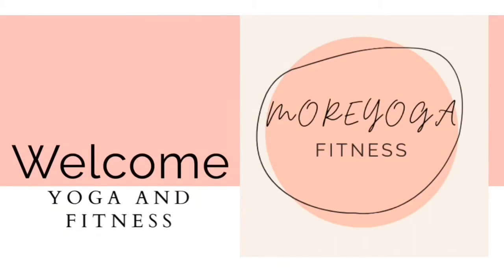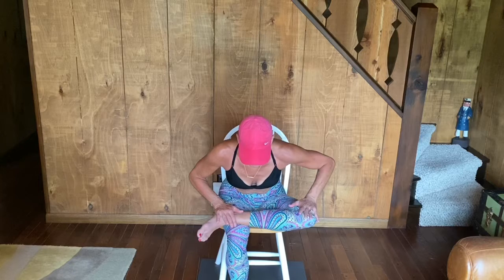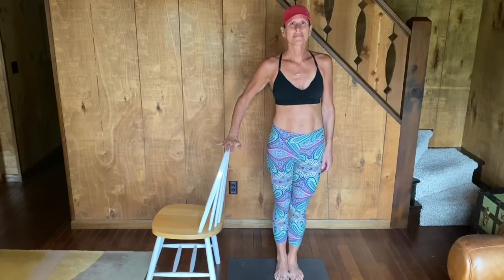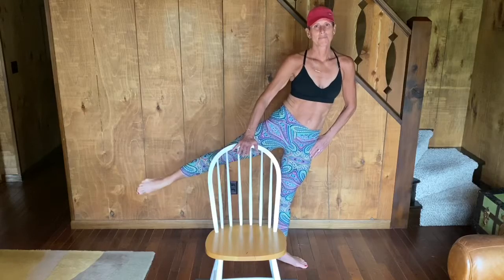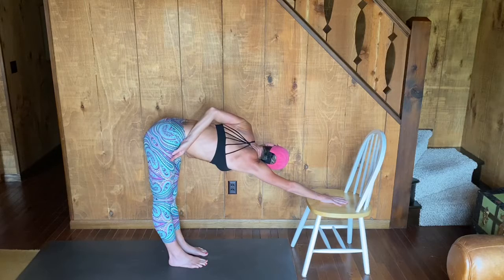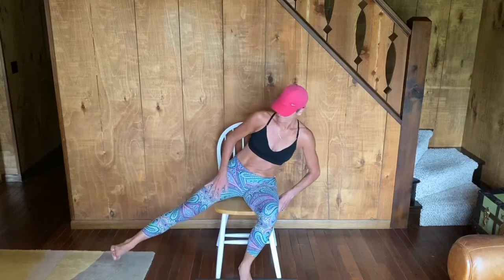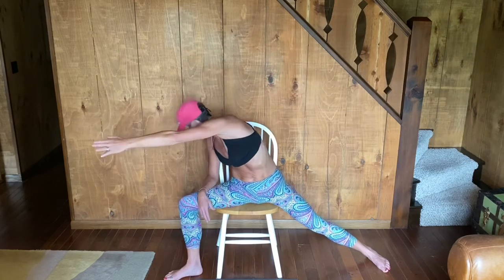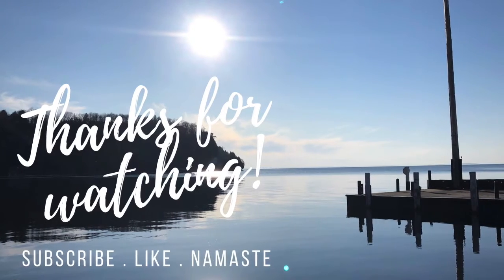CHAIR YOGA FLOW | 20 MIN BEGINNER YOGA FLOW | CHAIR YOGA FLOW FOR SENIORS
CHAIR YOGA FLOW - In this 20 MIN BEGINNER YOGA FLOW , CHAIR YOGA FLOW FOR SENIORS practice you will need a sturdy chair, a higher chair back is preferred. The Chair is simply a tool you can use to assist you in holding your poses. This at home yoga class is perfect for ALL LEVELS of YOGA including SENIOR YOGA, BEGINNER YOGA, anyone with balance challenges or limited mobility. This Yoga Practice will increase your RANGE of MOTION and JUST FEELS GOOD to STRETCH. I will also infuse a few BEGINNER BALLET BARRE movements to add to the class format.

We will perform STANDING CHAIR YOGA POSES as well as SEATED Poses. Chair Yoga is a wonderful way to build your strength and flexibility. Yoga can also help reduce pain and improve your overall health. I hope you enjoy this practice Namaste 🙏

If you have any questions, leave them in the comments.

🕉 Link to my Manduka Non-Slip Yoga Mat and Yoga Mat Cleaner